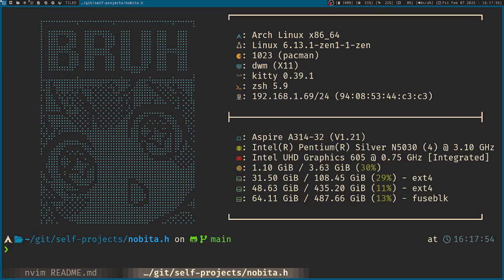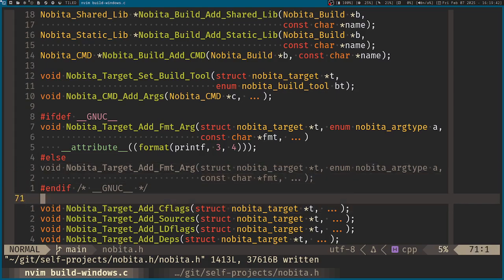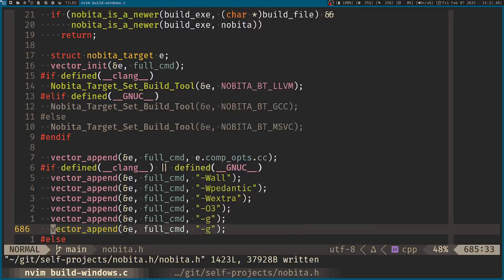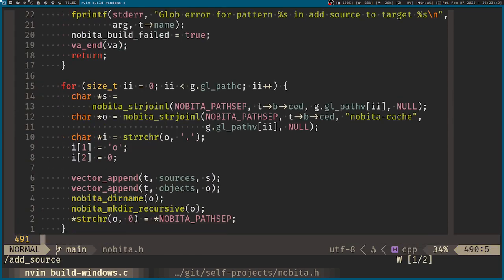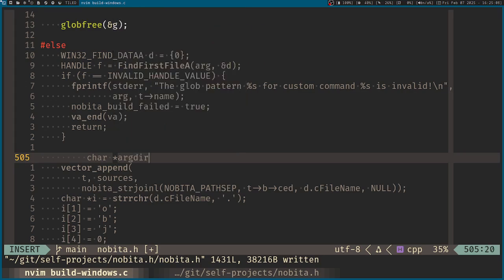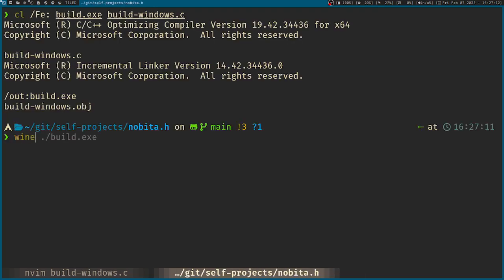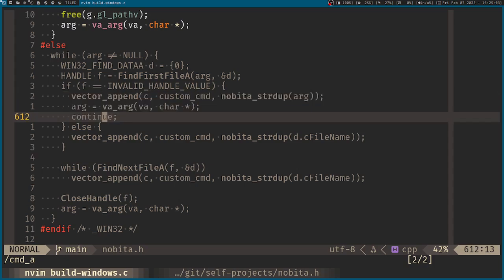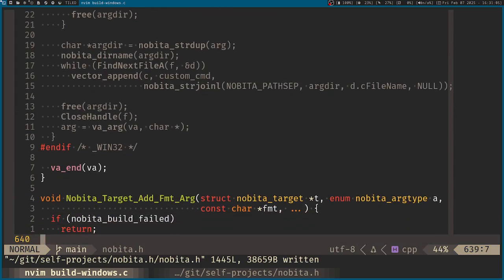nobita.h 15a: Unexpected difference in APIs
The description of the previous video has been updated and in this video we're gonna address the fact that find file only returns the actual file even when globbed with a partial path